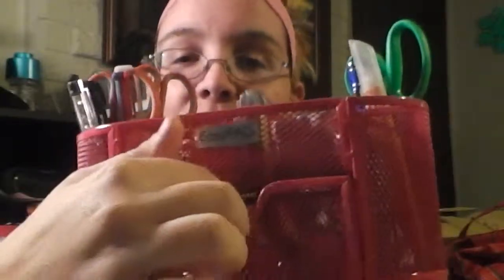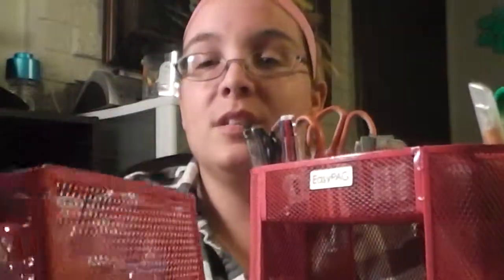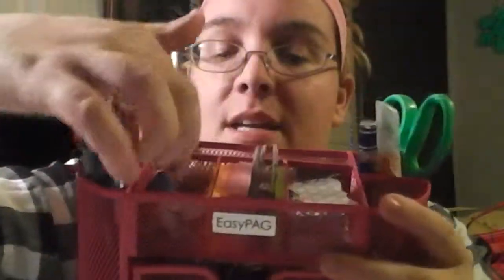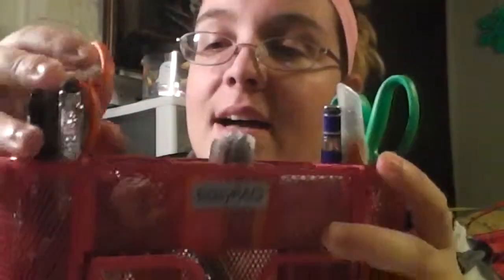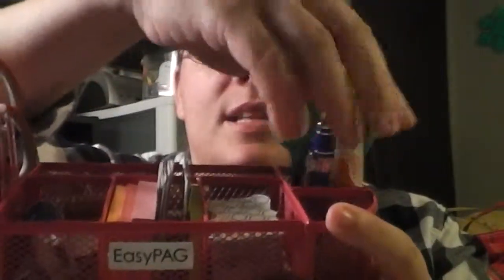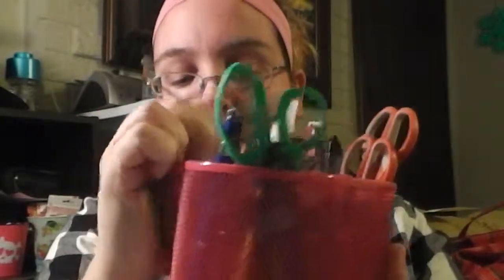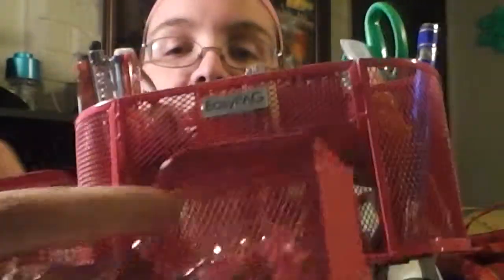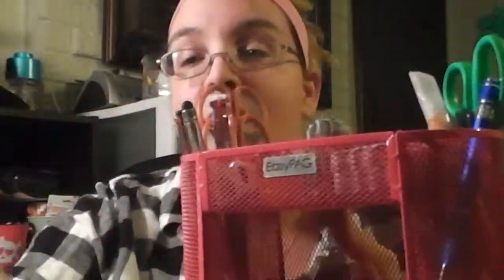Desk Organizer by EasyPAG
So love this and its a great add to my office